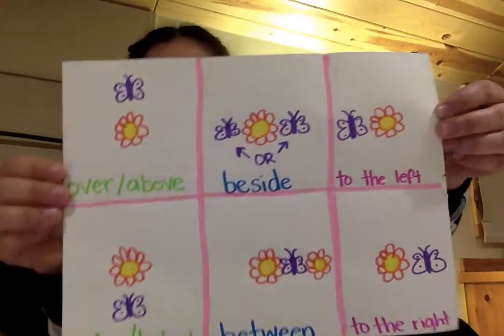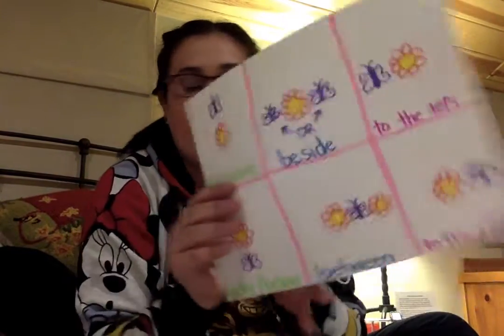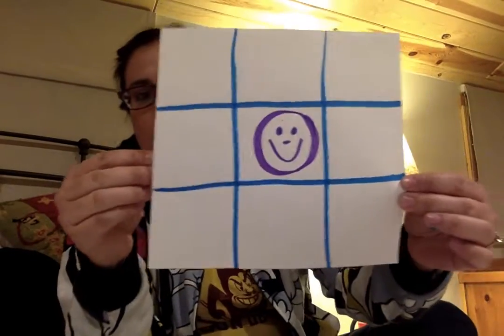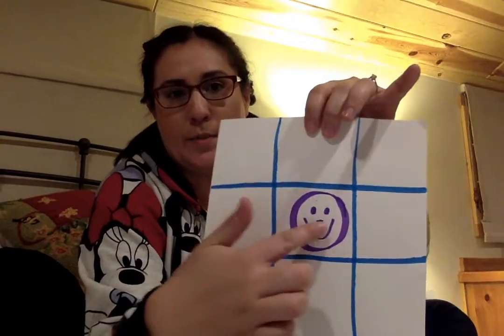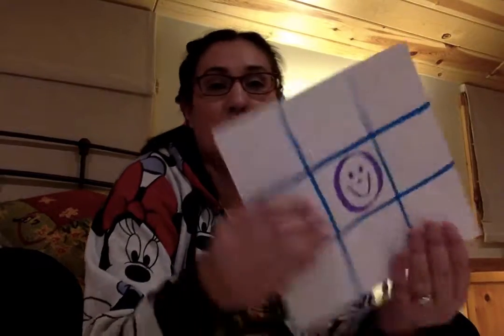Monica Sheard Lesson 2: Expressive language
This is for my SLP 212 class. It is on prepositional phrases.